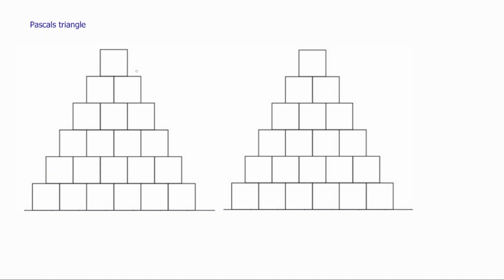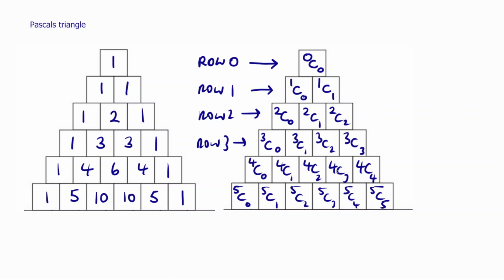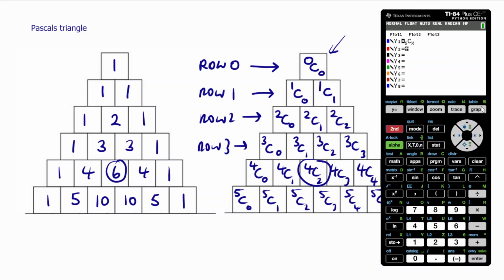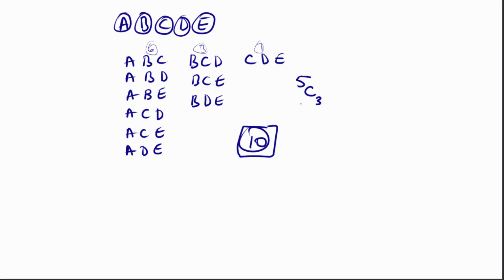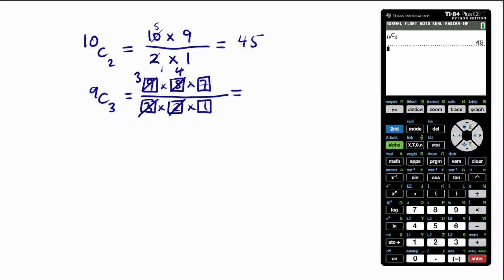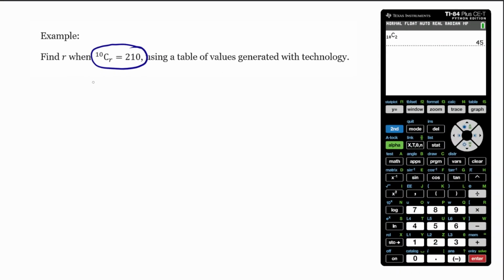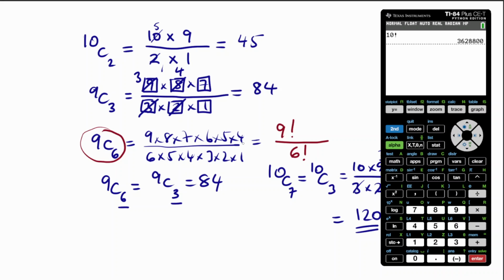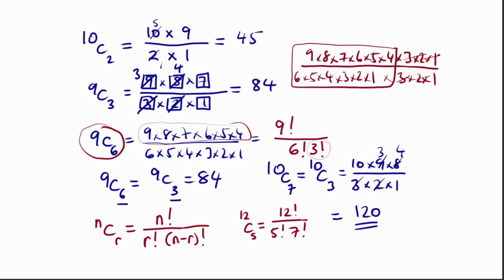Pascals triangle and combinations notation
Pascals triangle and it's connections to combinations notation. How to find combinations by hand and with a calculator. Formula for combinations using factorials.